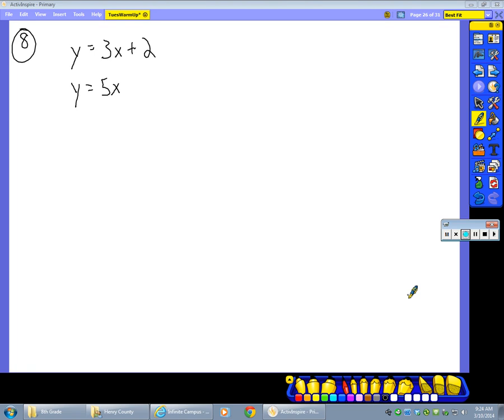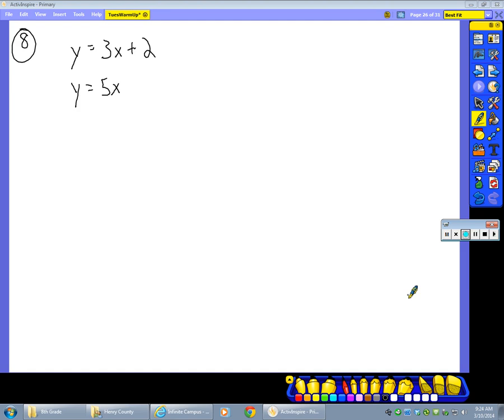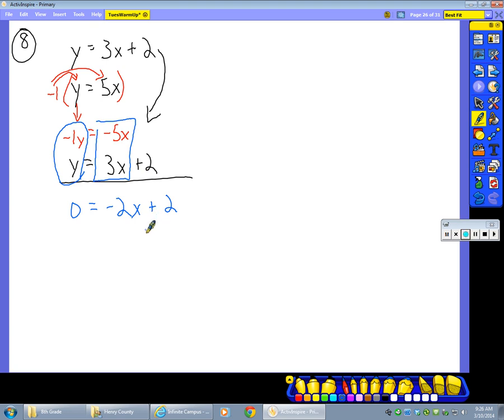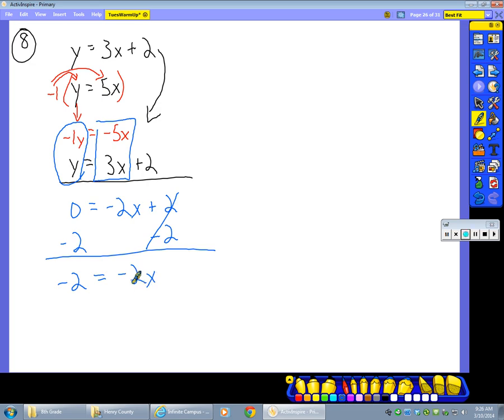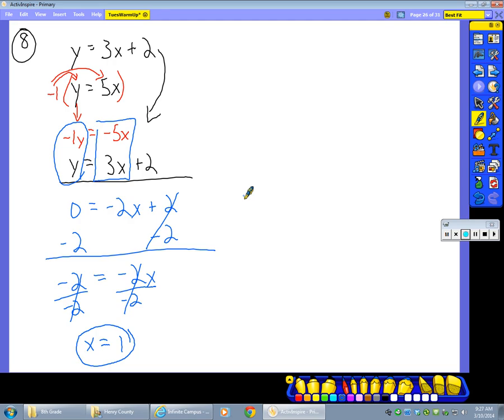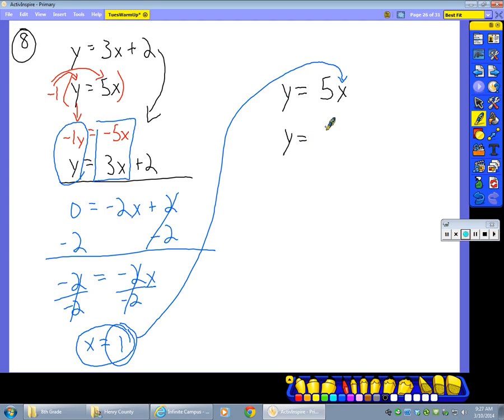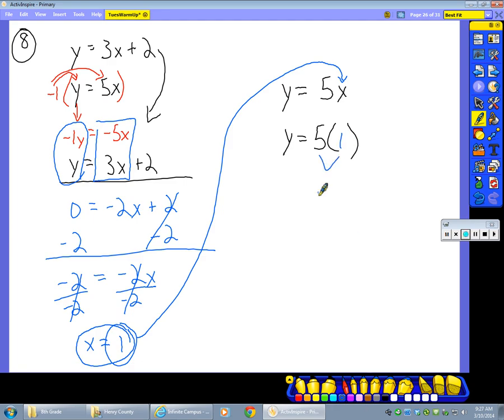P 09 Part 2 num8